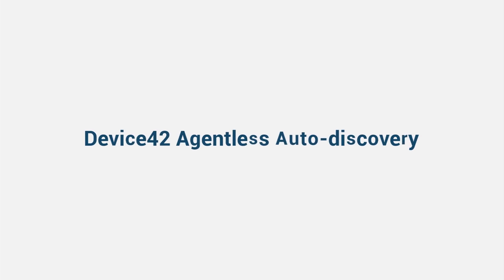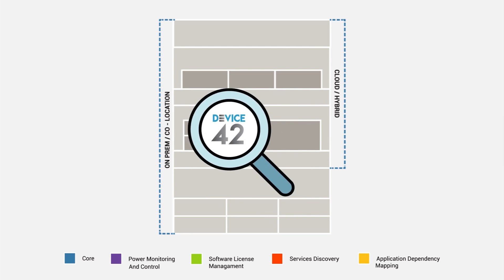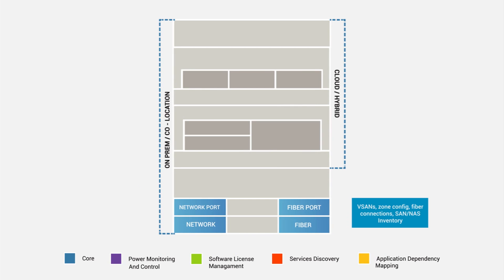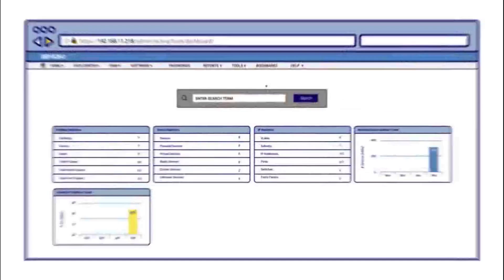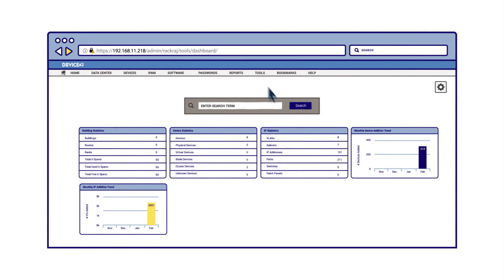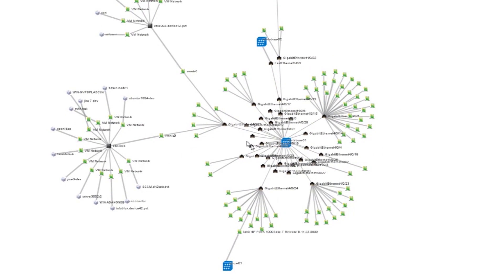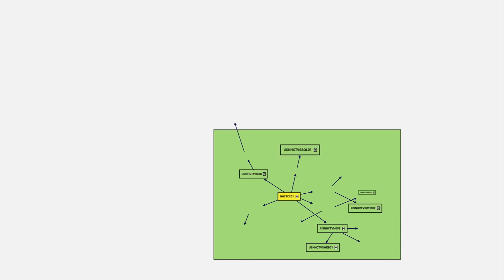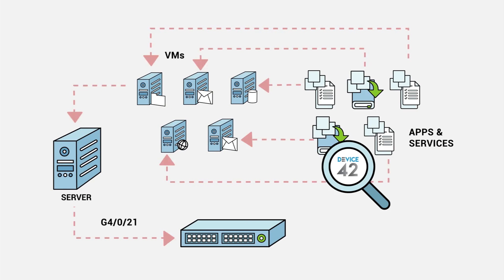Device42's Agentless Autodiscovery Overview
A video demonstration of the Device42 Agentless Autodiscovery process. We begin with an SNMP discovery to 'map' out the network's switches and topology. We follow that with a VMware discovery, and then finally third, an SSH (for *nix) & WMI (for Windows).

Starting with no information except that we knew there were hosts out there, we now have a complete picture of the network, the IP devices on the network, the applications and services (running or not), and the relationships and interdependencies.

Have an idea for a video that you'd like to see?